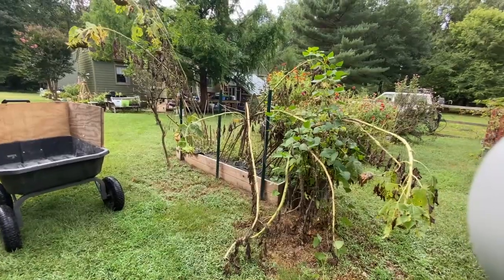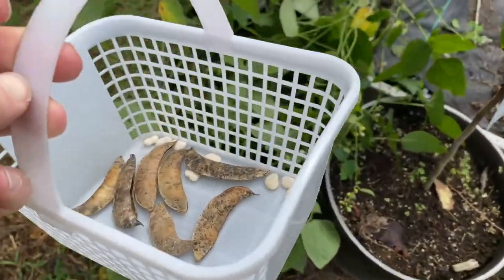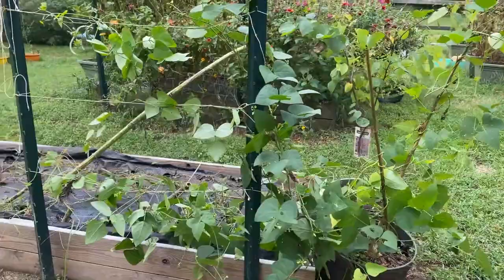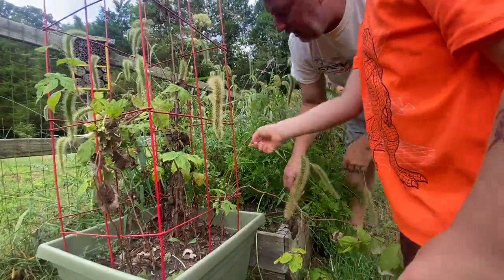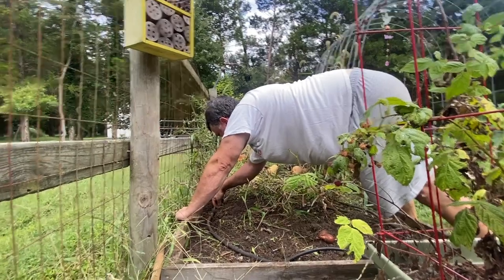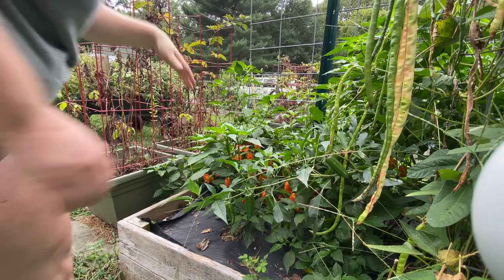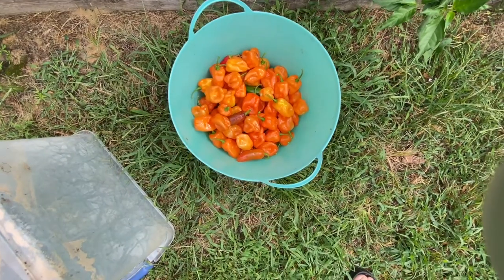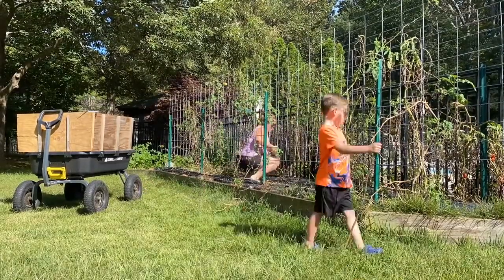Garden Clean Up & Fall Harvest | Homesteading VLOG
Weeding, harvesting and more garden clean-up. Plus what we did with our harvest at Hummingbird Acres!

Get our FREE What Makes a Successful Homestead guide & our FREE 5-Day Homesteading Bootcamp!!

You are always welcome at the farmhouse, so be sure to stop by and say “Hi”!